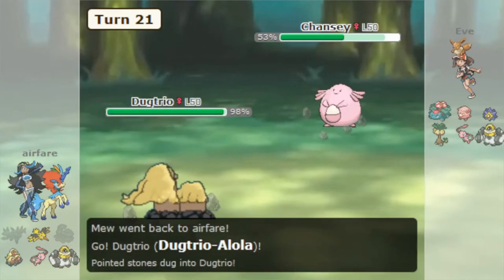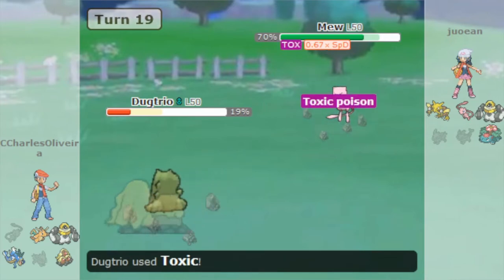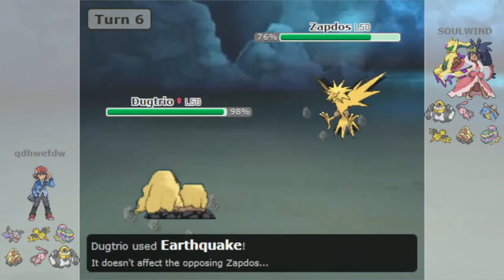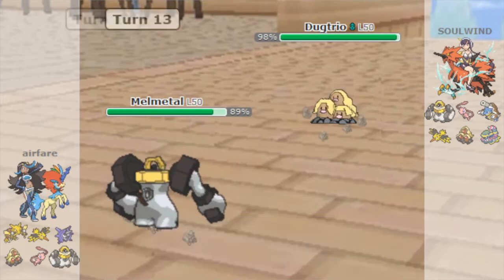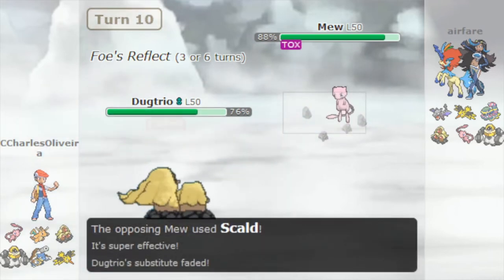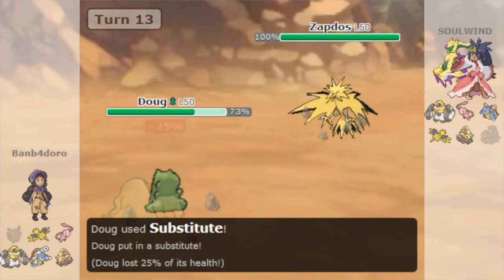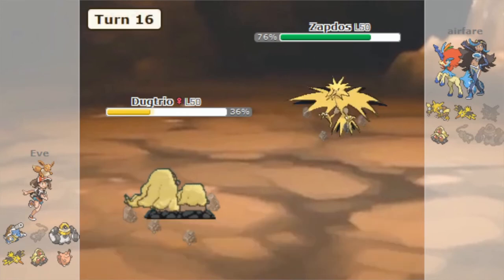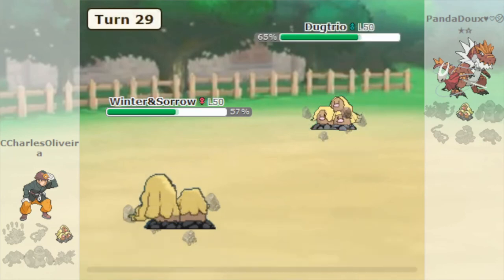How is Alolan Dugtrio The BEST Ground-type in This Competitive Pokemon OU Tier?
Alolan Dugtrio has always lived in the shadow of its infamous Kantonian relative as a lower tier Pokemon in Smogon Singles. Or has it? Here's why Alolan Dugtrio is the best Ground-type Pokemon in Let's Go OverUsed.